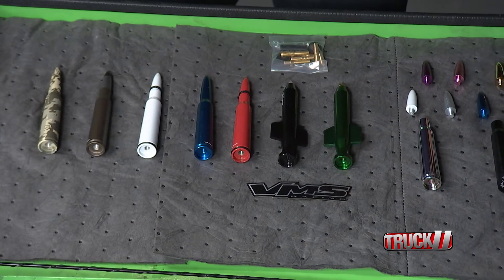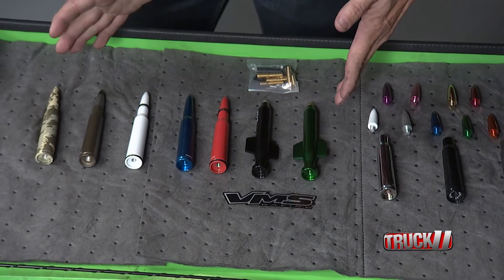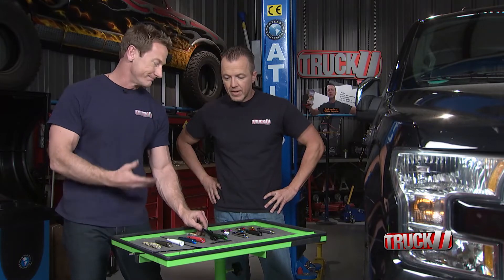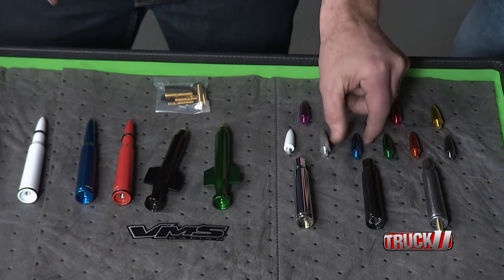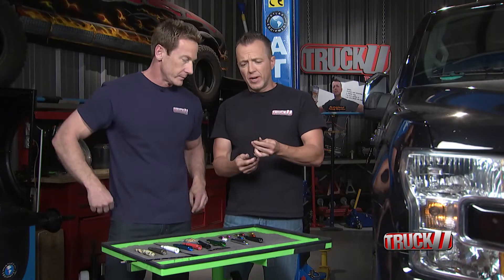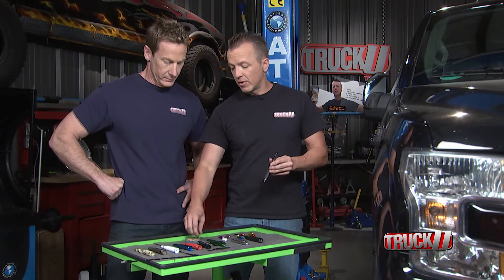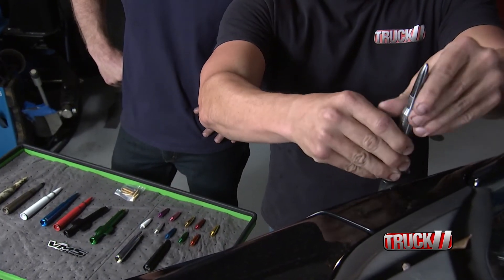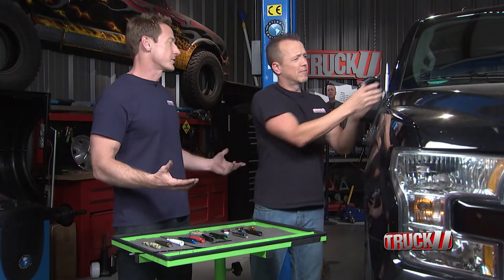True Spike Lug Nuts / VMS Racing Bullet Antenna 5.5" 50 Caliber Cal on TruckU Motortrend Channel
The VMS Racing/True Spike Bullet Antenna was selected to be installed on a customers car by Trucku. Season 15 Episode 3. This is the Original Bullet Antenna and still the best one on the market.